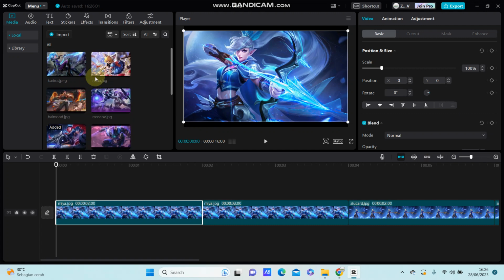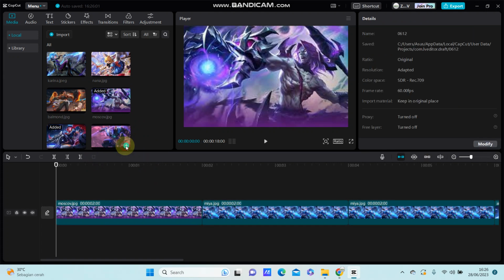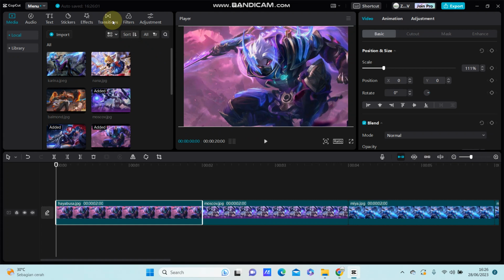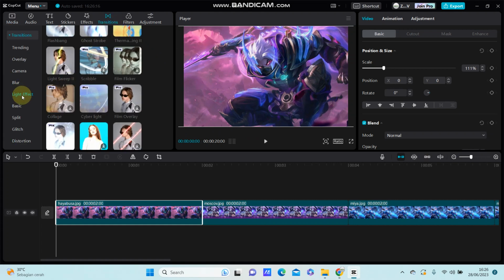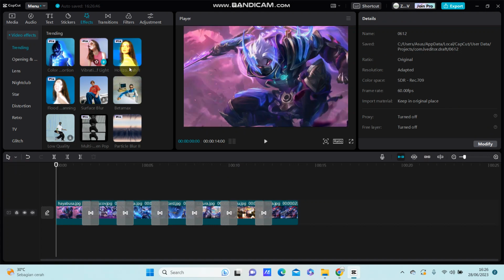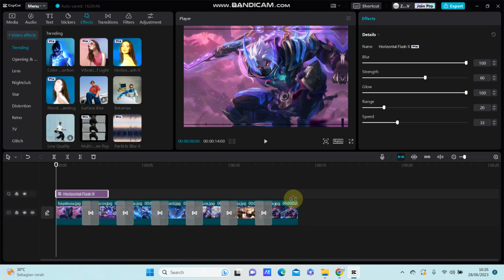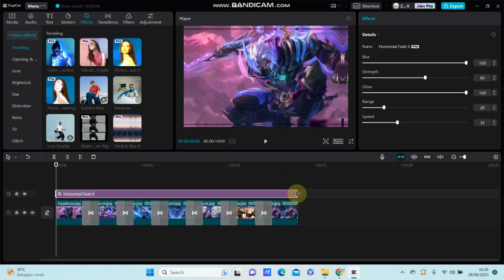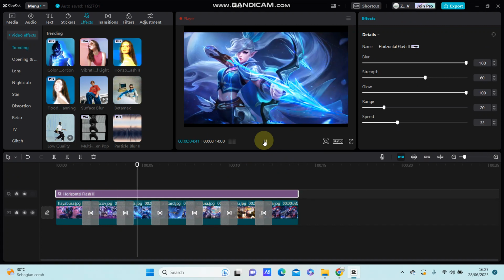Super Easy Tutorial in CapCut PC! How Can You Add Cyber Light effect in CapCut PC Easily?